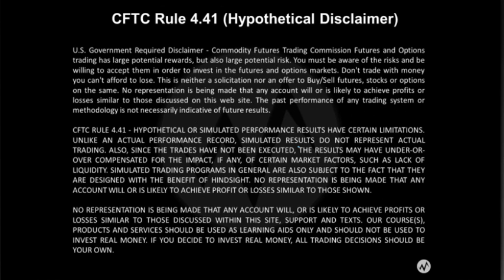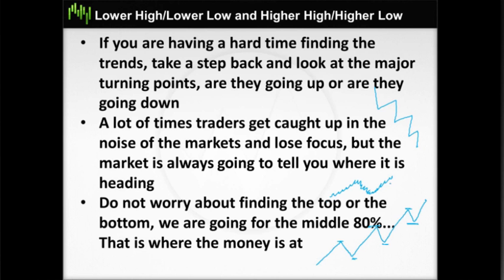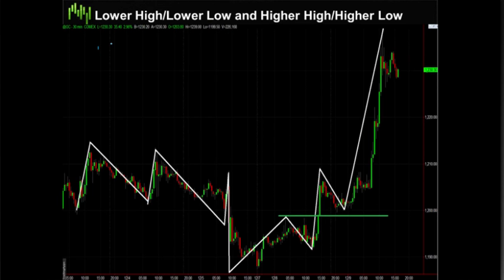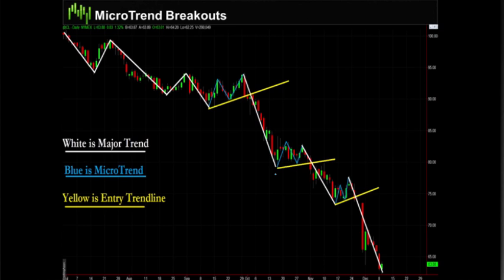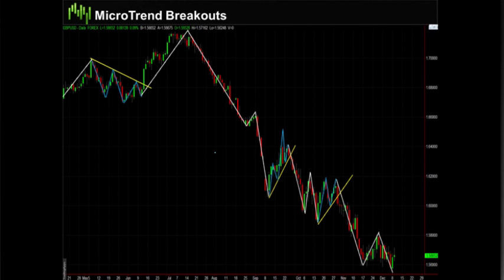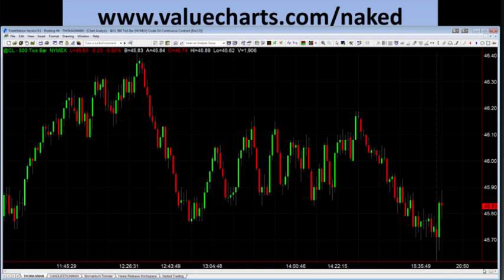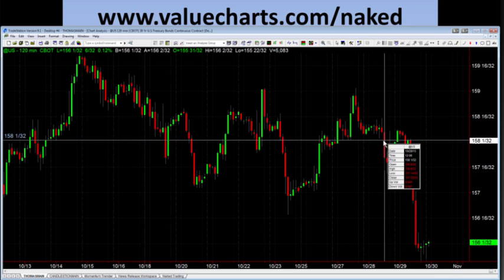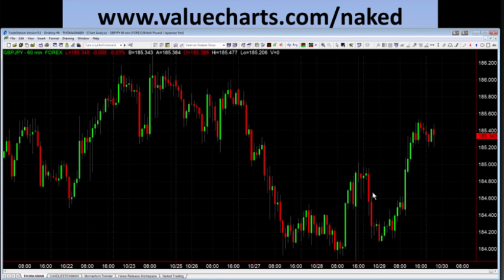TradeThirsty Toast 2 Traders October 2015 with Thomas Wood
Thomas Wood from ValueCharts.com joins TradeThirsty for a special presentation of "Naked Trading - Reading Price Action"